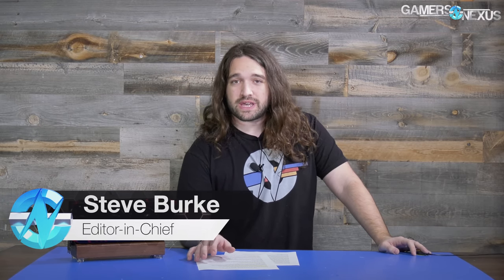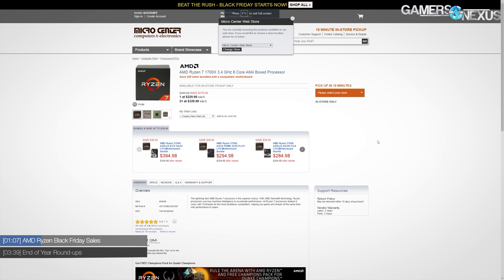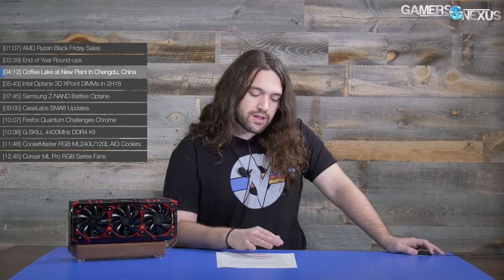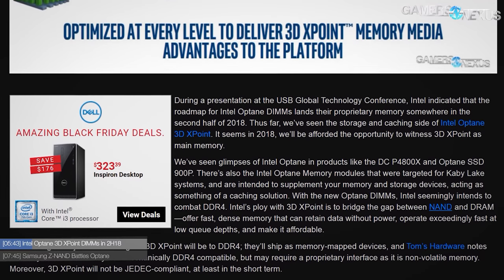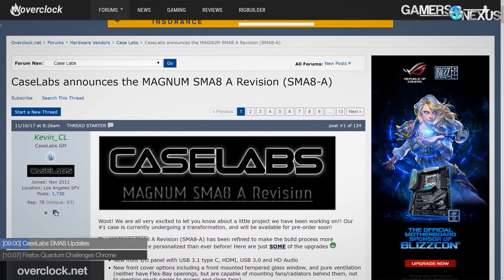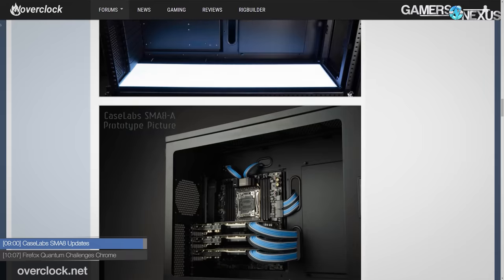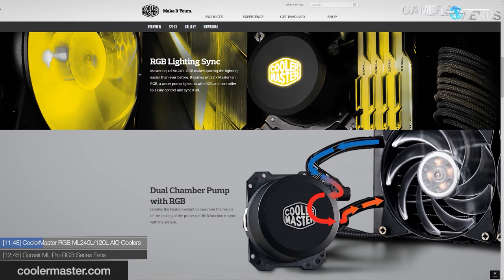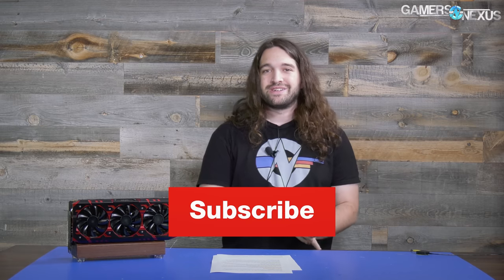HW News: Coffee Lake Supply Surge, CPU Sales, & ZNAND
This week's hardware news talks Coffee Lake supply (more shipping on December 15), Z-NAND, and CPU sales.

Host: Steve Burke
Additional Reporting: Eric Hamilton
Video: Andrew Coleman